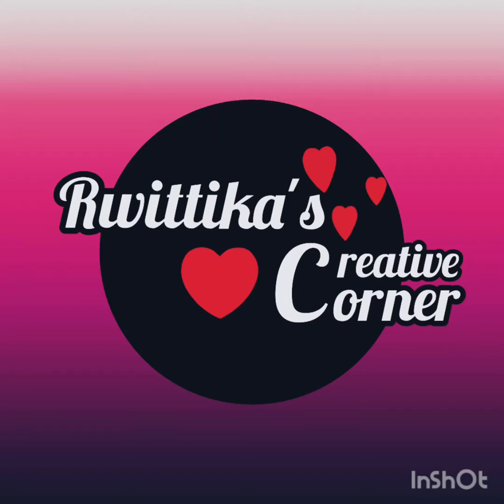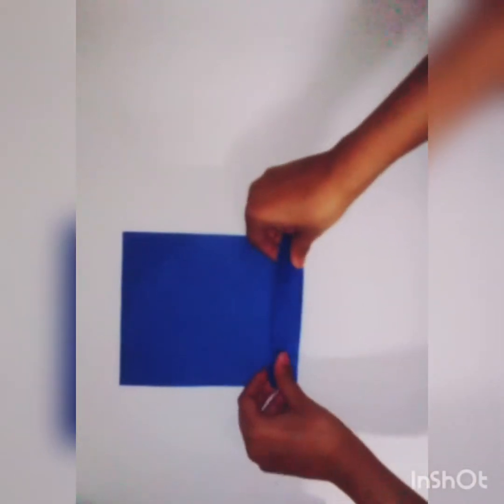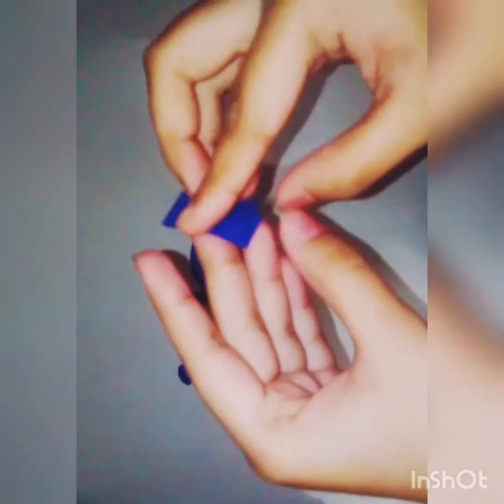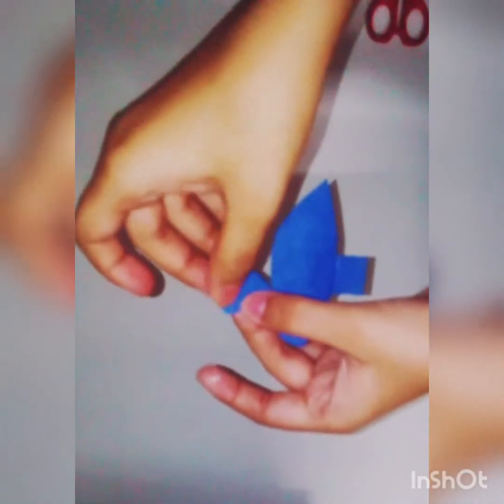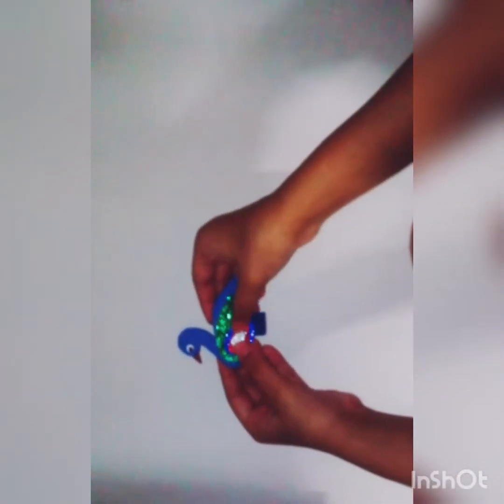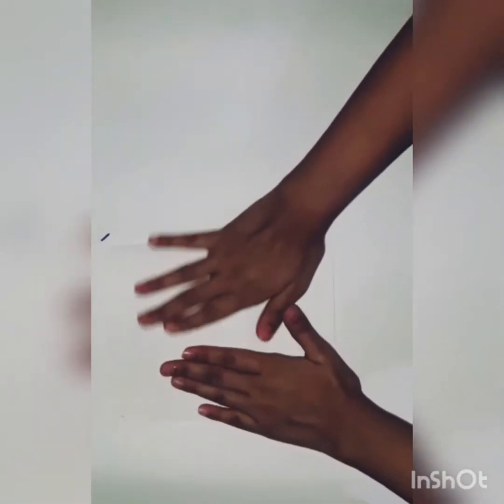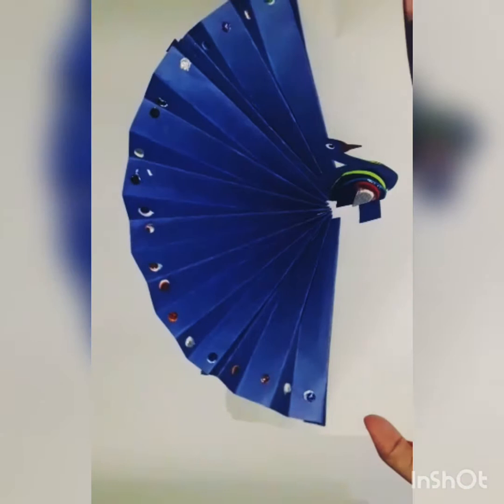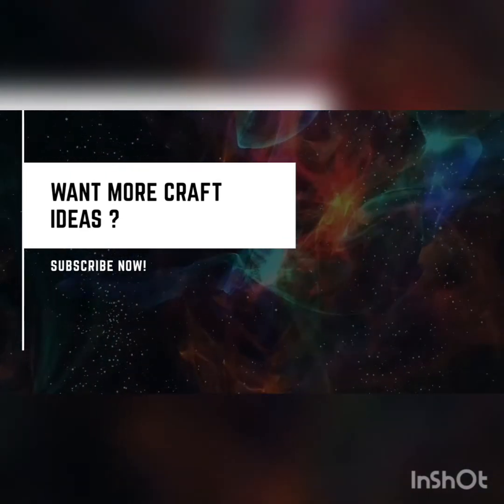How to make a 3d peacock pop up card ! | Rwittika's Creative Corner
Hello everyone. In this video I am going to show you how to make a 3d peacock pop up card. Meet you next tuesday. Untill then bye!